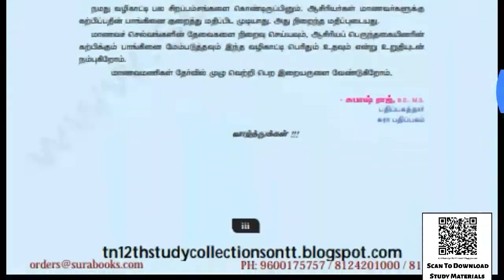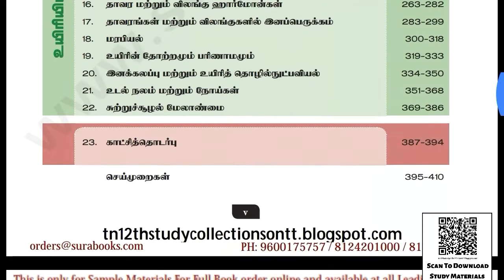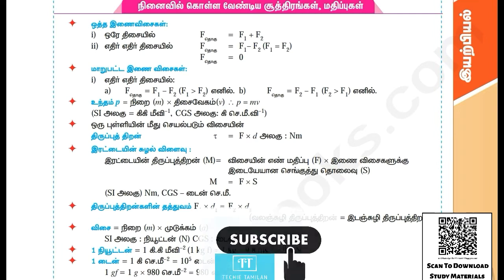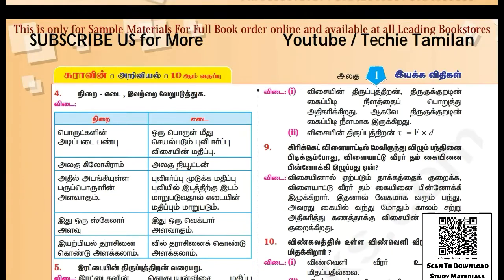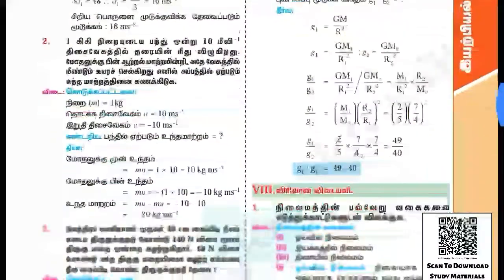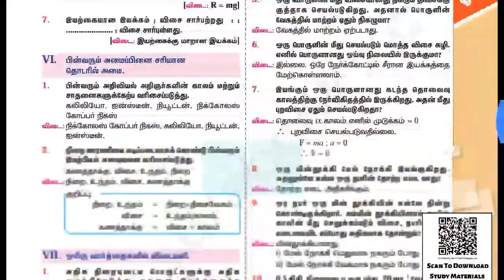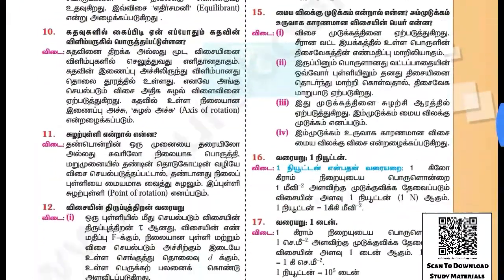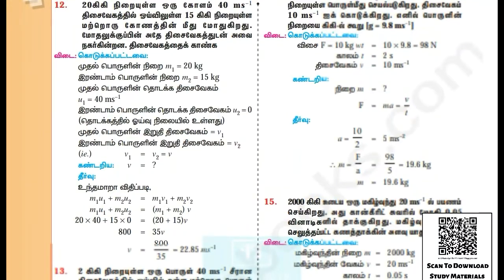10th Science SURA Guide (Tamil Medium)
PDF Link For Material In This Video :-
⚡ Material Name : 10th Science SURA Guide (Tamil Medium)
⚡ Material Code